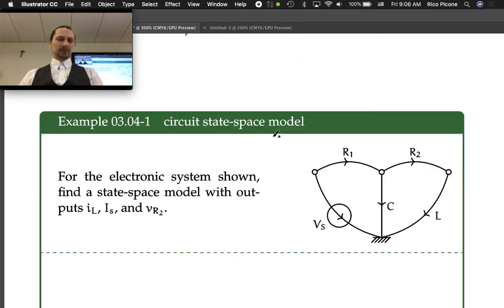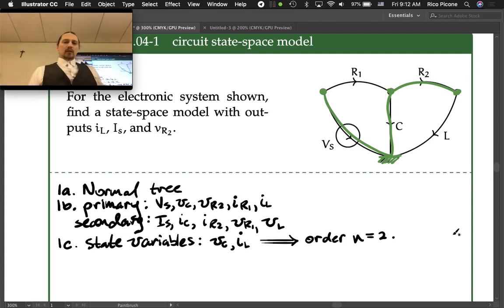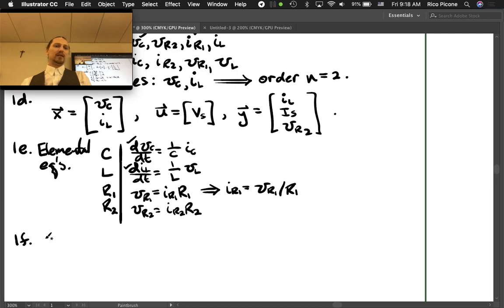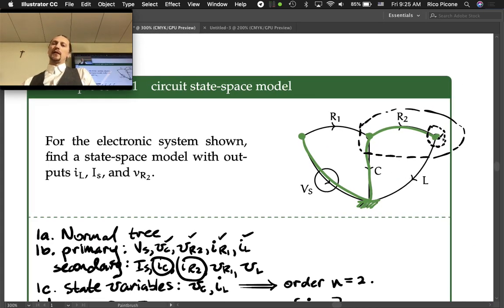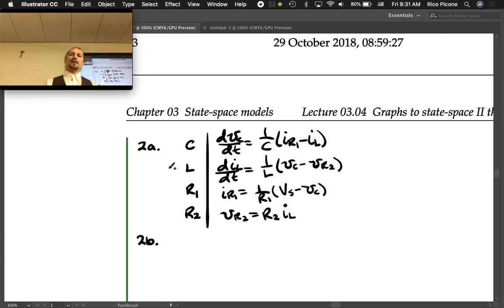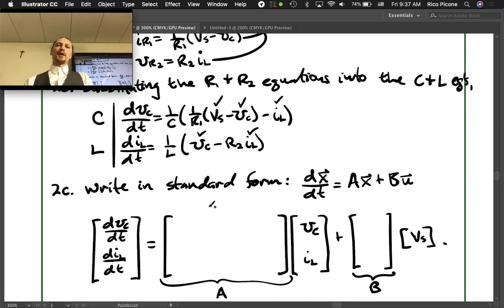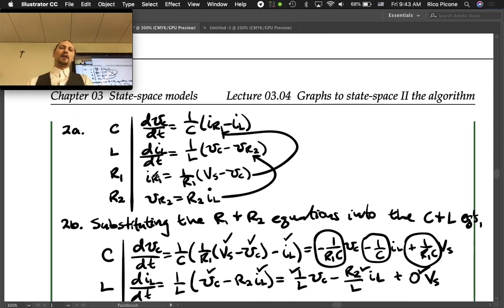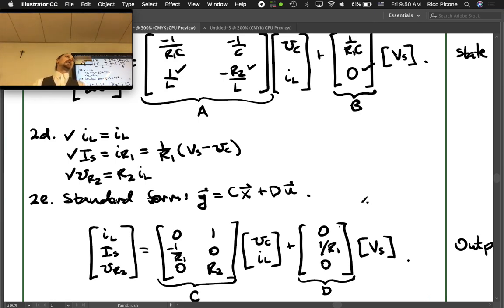03.04.2 Graphs to state-space II electronic example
An example of deriving a state-space model from a linear graph model for a circuit. This lecture was recorded at Saint Martin's University in the Fall 2018 term as part of the course Mechatronics ME/EE 345 (see the course It is the property of the instructor Dr. Rico Picone.